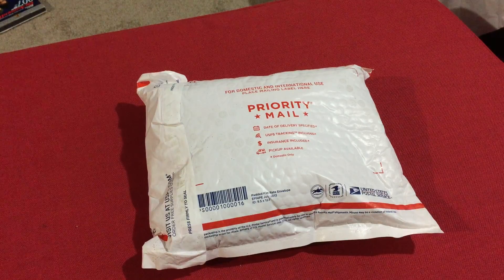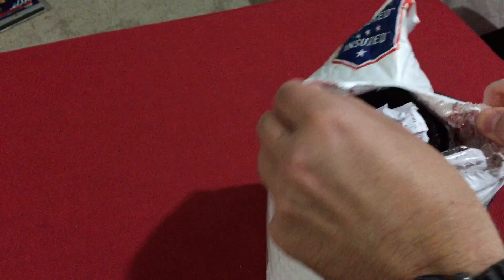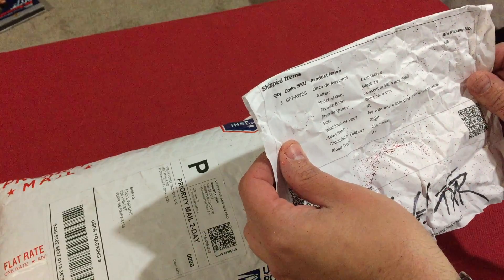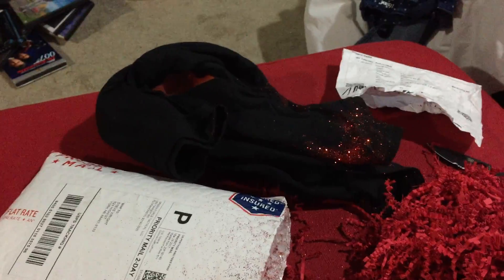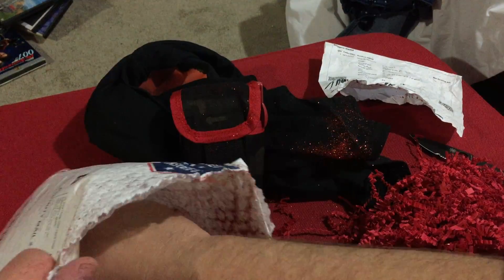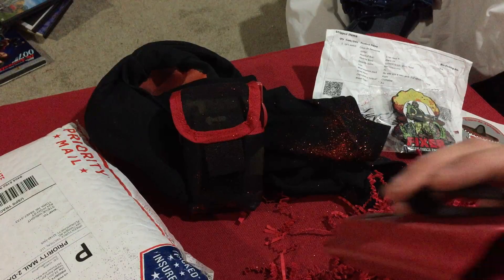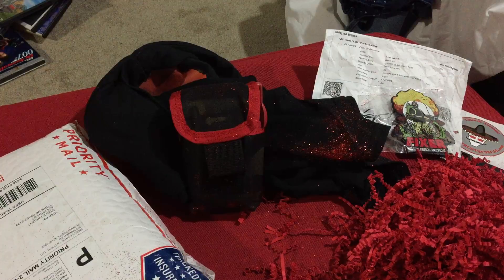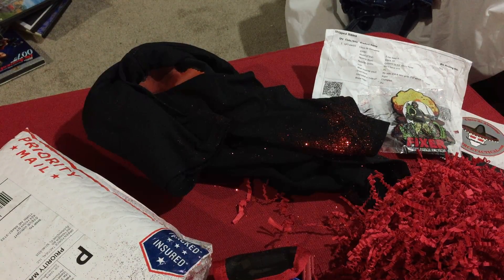Green Force Tactical Cinco de Awesome Mystery Box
Green force tactical cinco de awesome mystery box opening